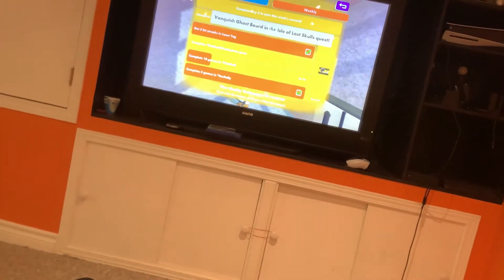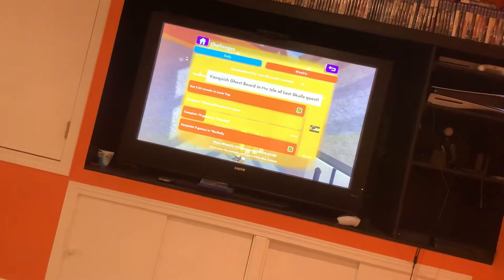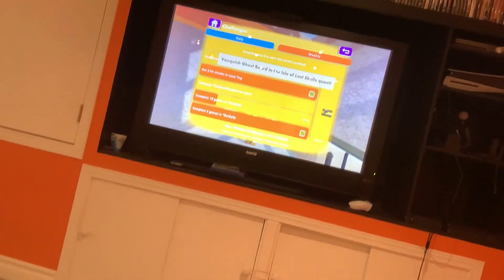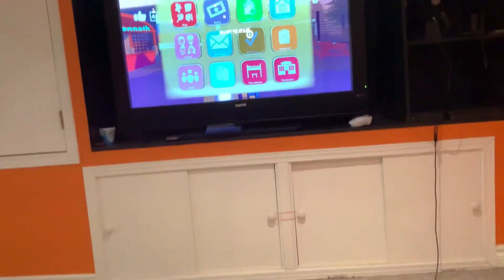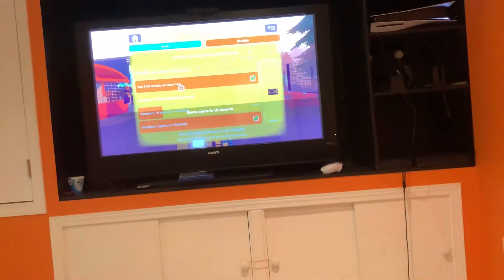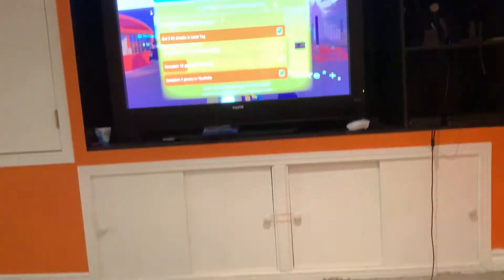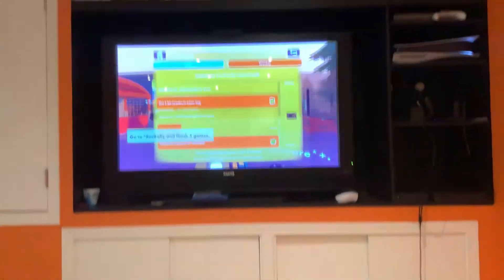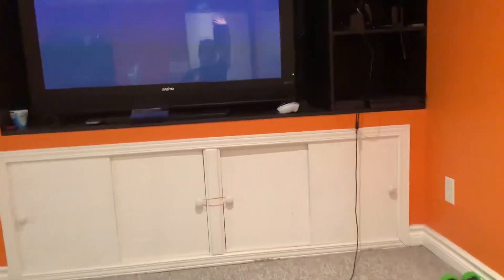How to get the recroom weekly the easy way